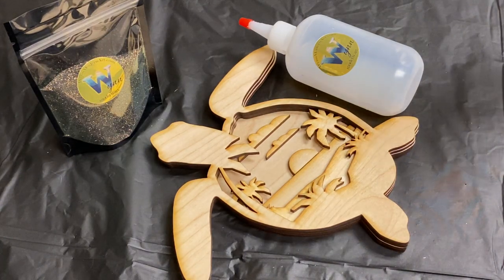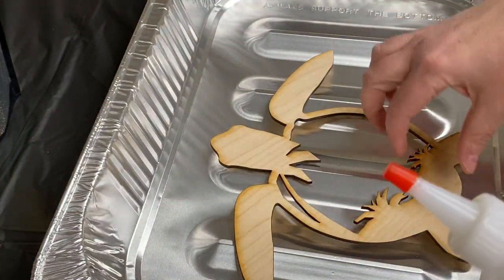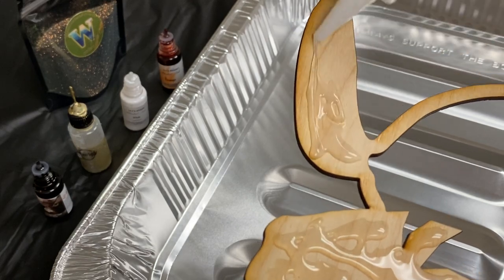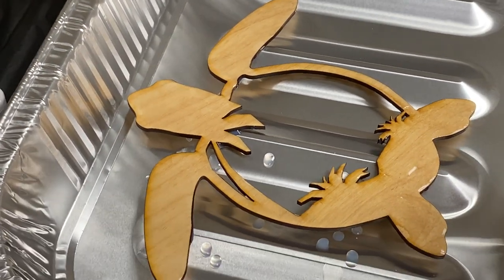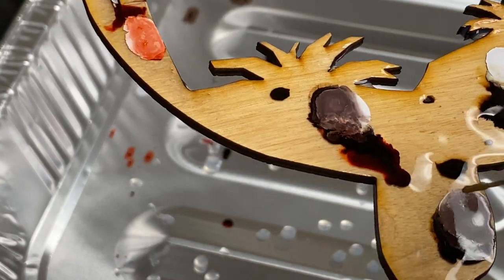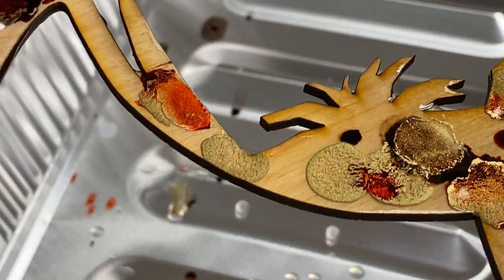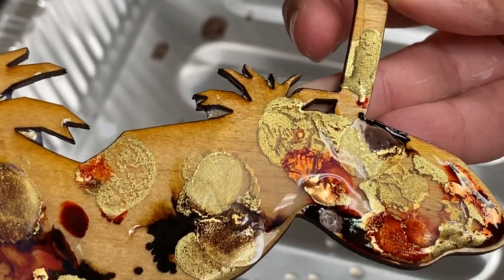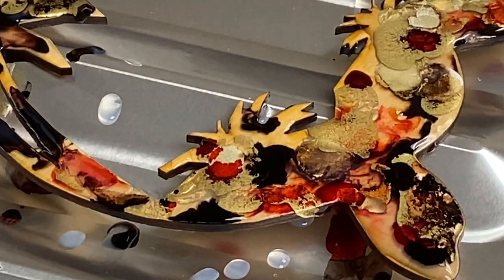Tortoise Shell Effect using Alcohol Ink + WaterFX + “Saturn’s Rings” Powder!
FULL 24 minute Class! (For more free AI + LUXE WaterFX classes click here! 👉

📺 Class Level: 1

✔️Alcohol Inks (Amazon, Michael’s, Dick Blick’s, etc)